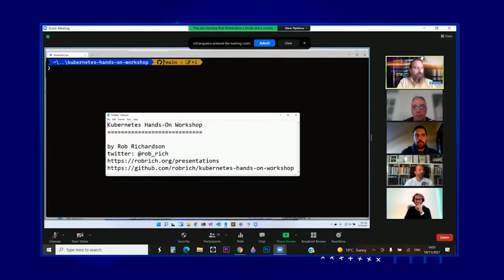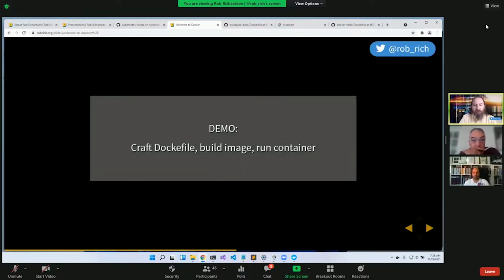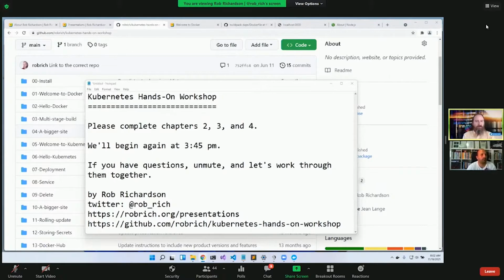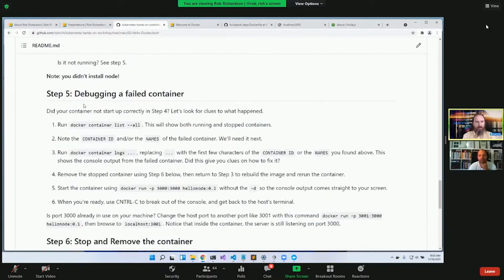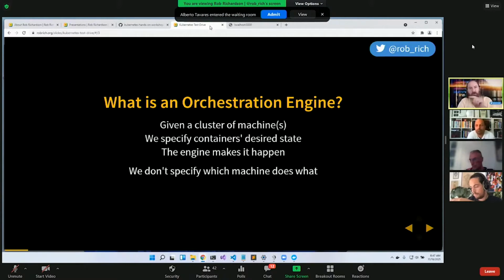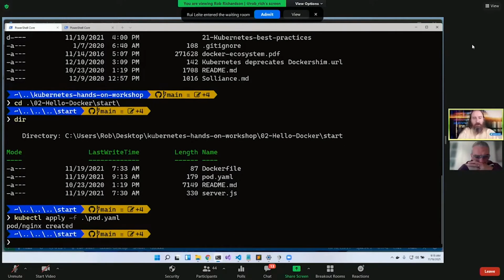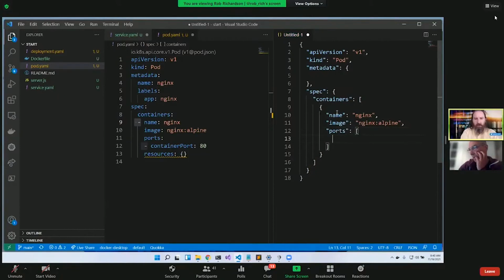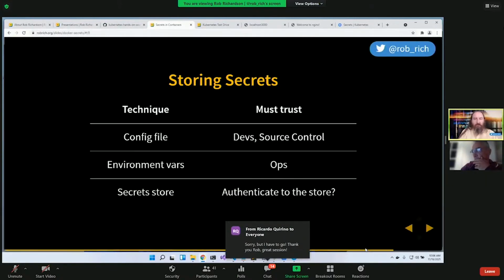[Workshop] Kubernetes hands-on | Rob Richardson | Porto Tech Hub Conference 2021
Kubernetes is how you run Docker in production. Bring your laptop with Docker for Windows or Docker for Mac edge version installed. You'll walk through getting a K8s cluster fired up on Docker-Desktop, minikube, and on Azure. You'll be hosting Docker containers in development and production in no time. You'll dig deep into:

- A quick tour through Docker concepts
- The components of a kubernetes cluster
- Pods, services, deployments, and replicas
- Ways to scale and expose/isolate your containers
- Public and private container registries
- Stateful containers
- Promoting from development to production
- Azure Container Service (AKS)
- Best practices for building at cloud scale
- Tips & Tricks for leveraging Docker and Kubernetes
- When not to use Kubernetes

Along with Rob you'll look at the commands and ecosystem around building infrastructure as code, local and cloud clusters, and best practices with containers. Come see why devs and ops love Kubernetes.